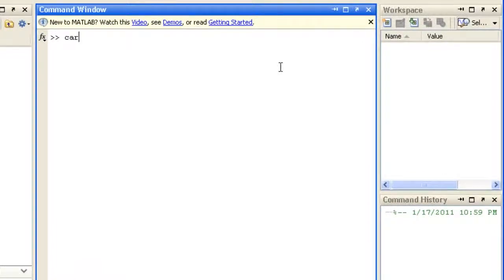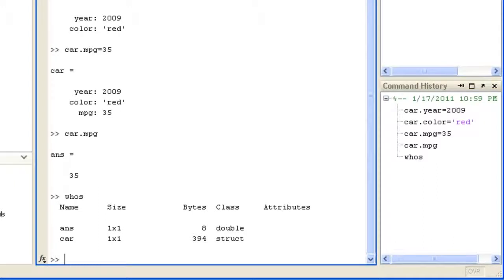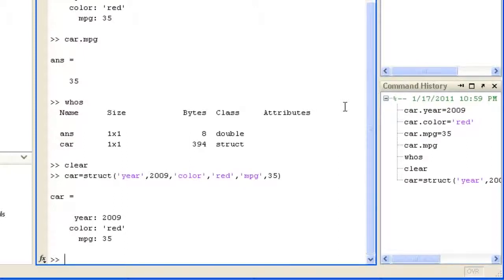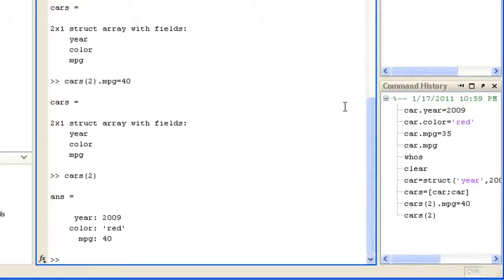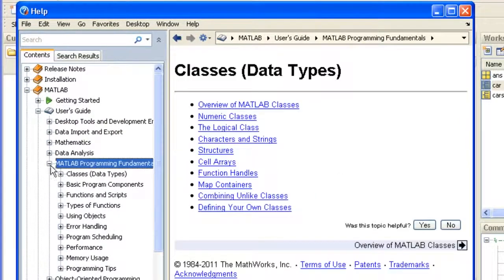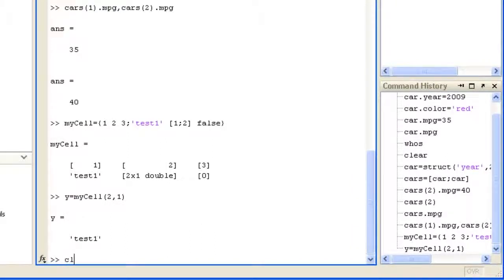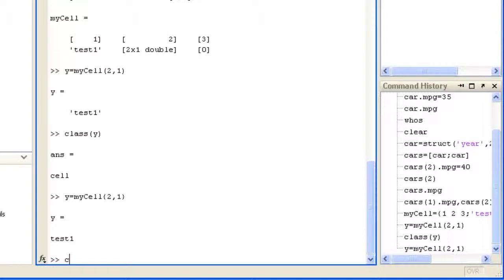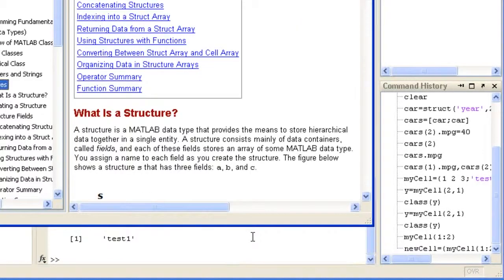introduction to cell array